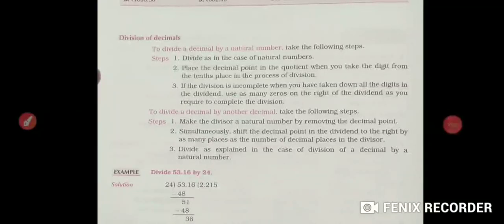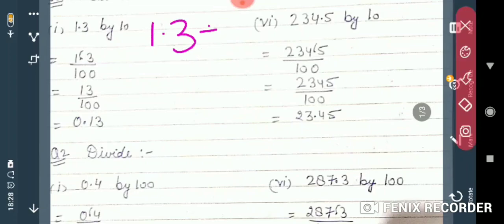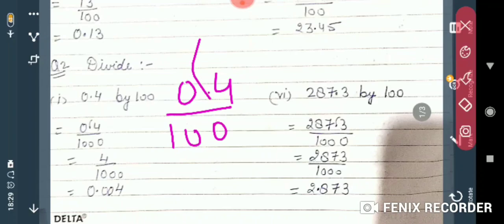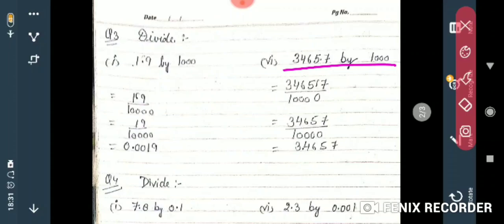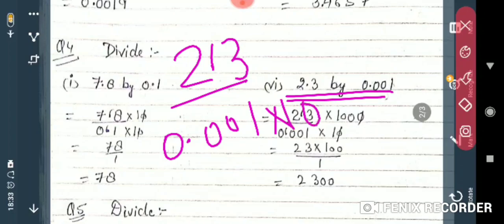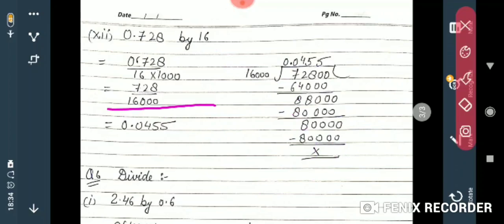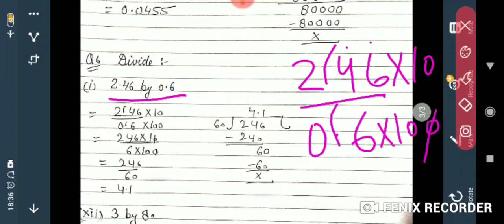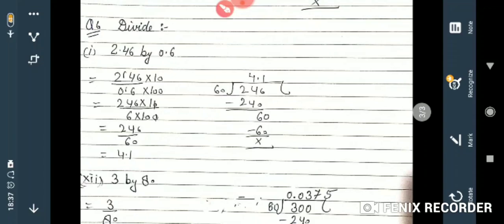Class VII D, Maths, Chapter 4, Decimals, Video 4